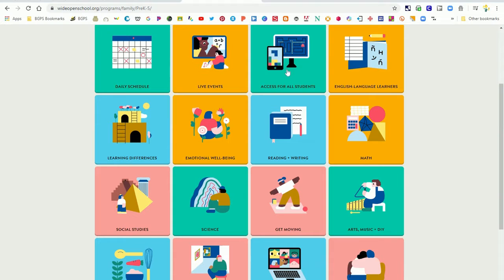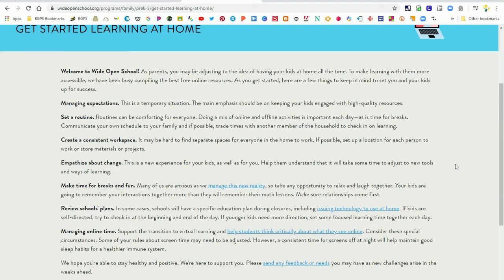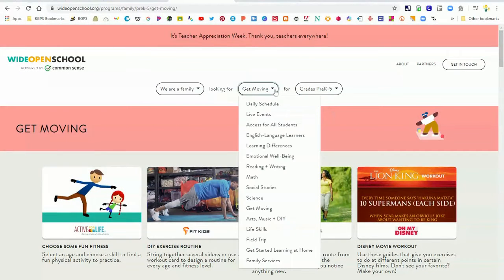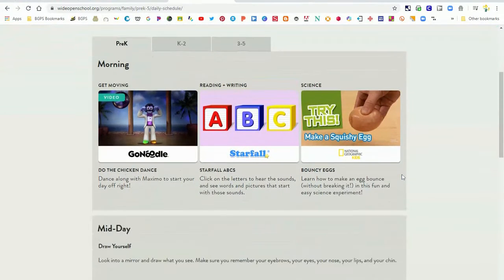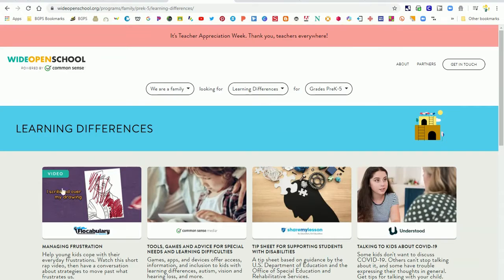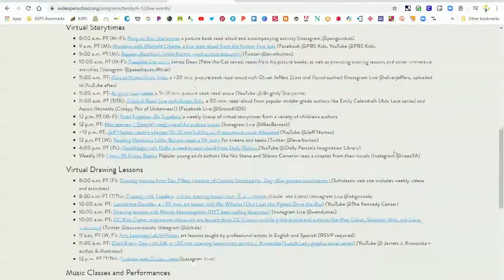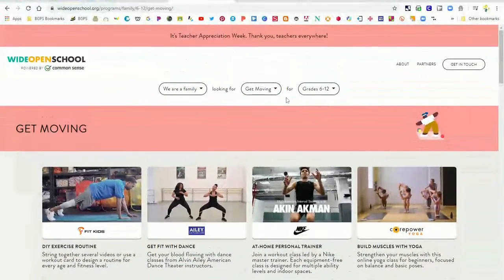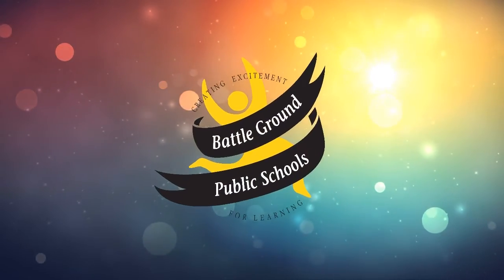Learn From Home - Common Sense Media's Wide Open School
In this video from our Learn From Home series, we walk through how to use and access Common Sense Media's Wide Open School.  Check out Wide Open School at wideopenschool.org